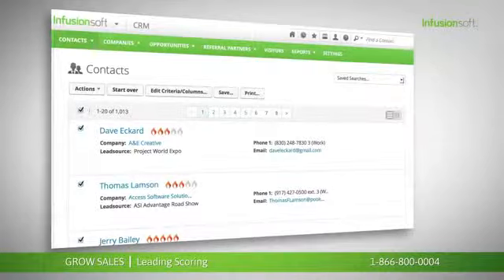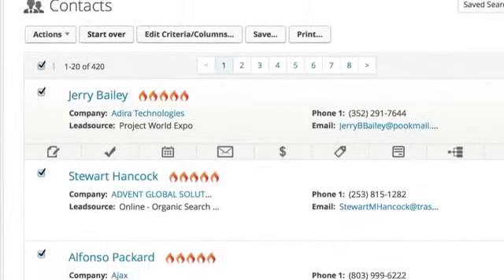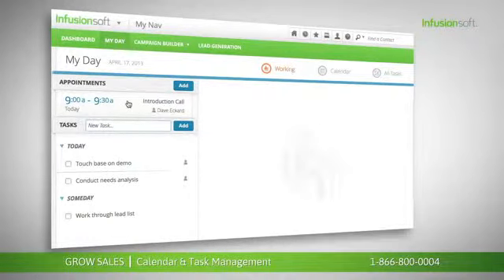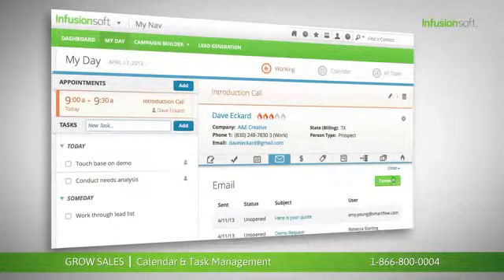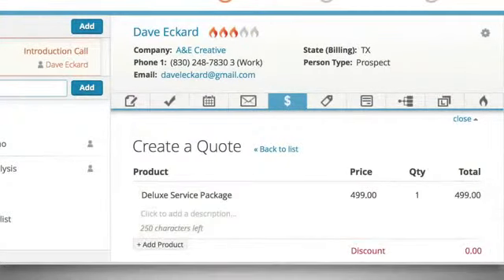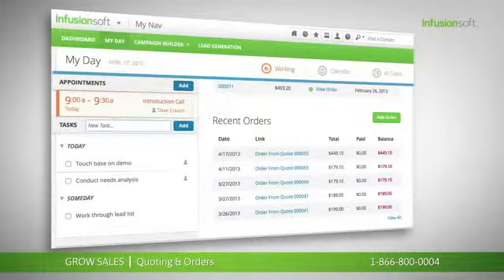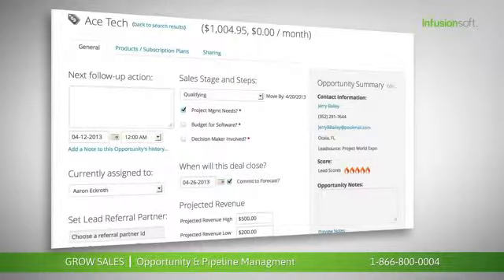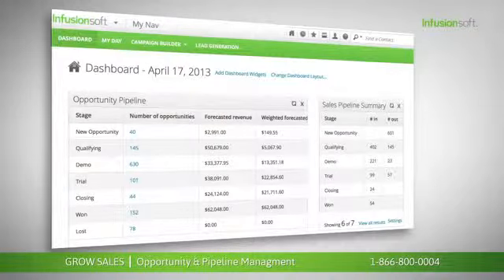5 Grow Sales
Which leads are the hottest?  Prioritize your day with ease by using Infusionsoft.